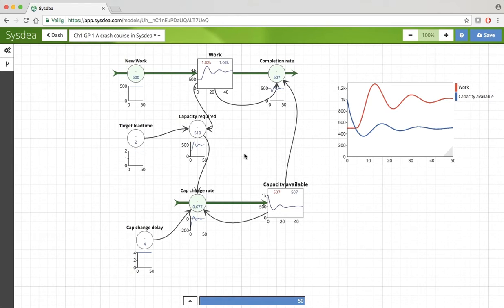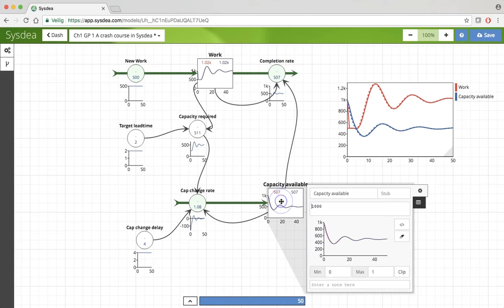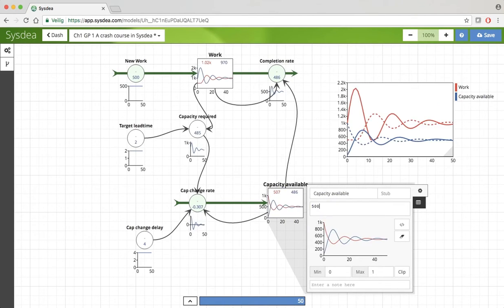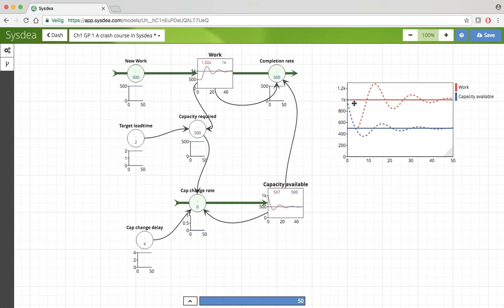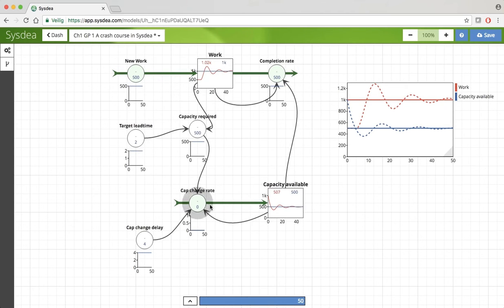SCD Chapter 1 Sysdea GP 5 Policy Improvements